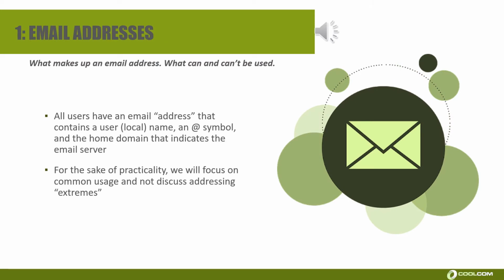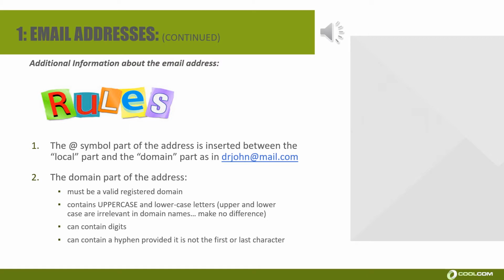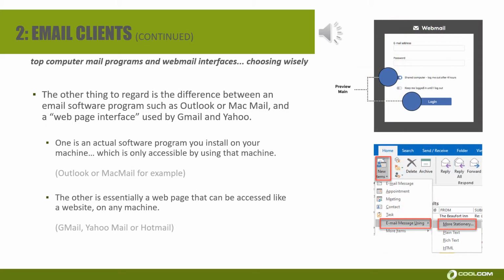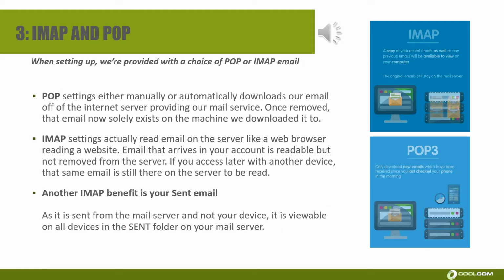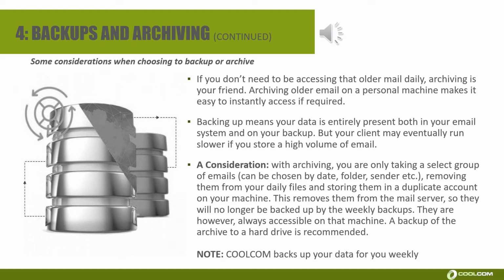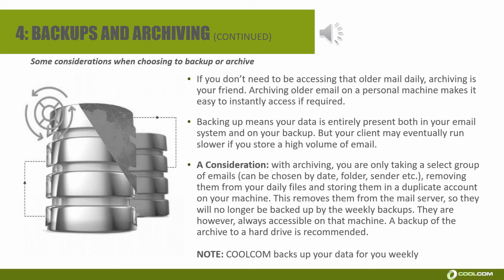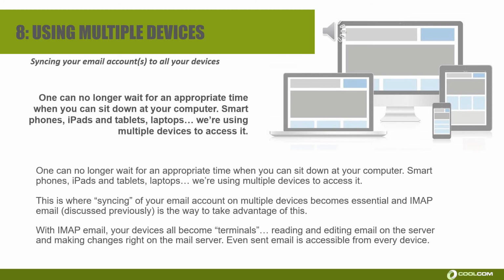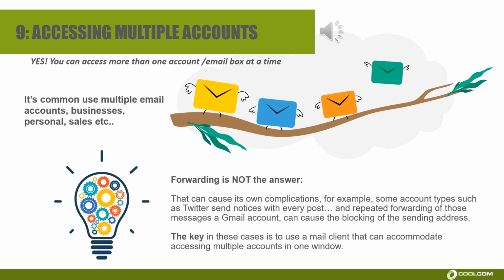Email Course: Introduction to Basics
Find out how things work and why they are that way. The basics of email will help you make better choices going forward.